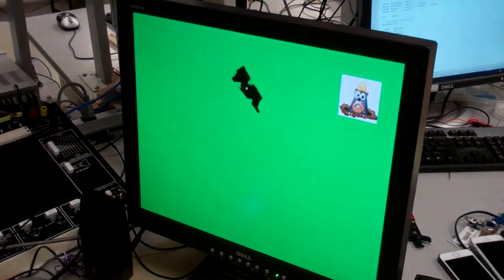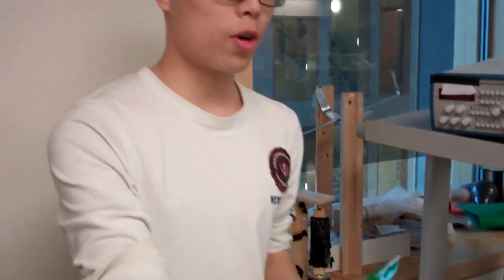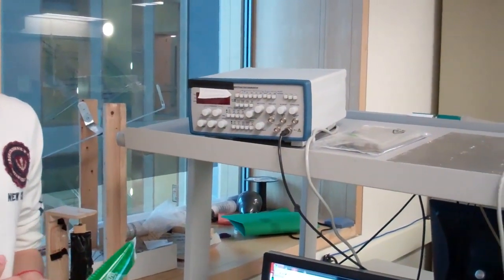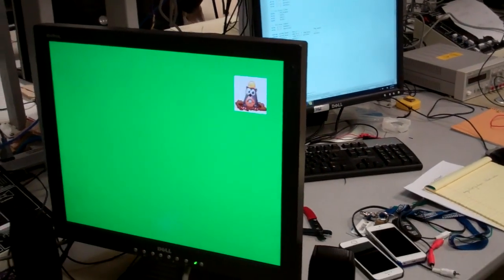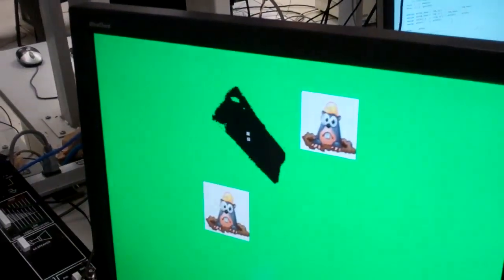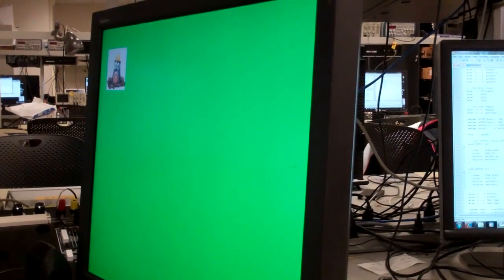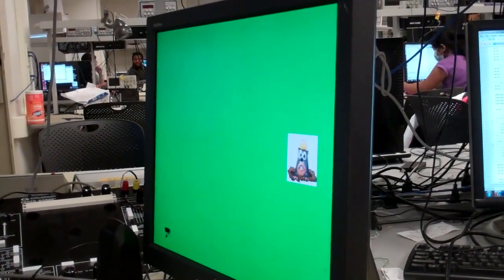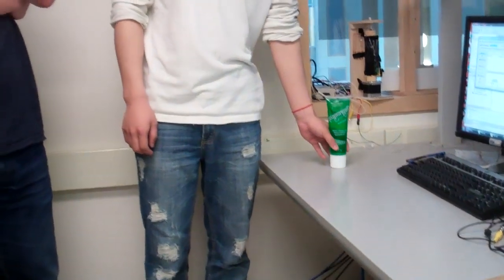Video-tracked Whack-mole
we design a traditional Whac-A-Mole video game using Altera DE2 board. Instead of hitting the keyboard or touching the screen, we play the game by beating the mole toward the screen using a green racquet. We use a camera to detect the green color. And if the center of the racquet hits the mole, the player will gain one point; on the other hand, if the center of the pad hit Bruce (Sorry, Bruce!), the player will lose five points. If the player reaches 15 points, the level will go up and the speed of the appearance of mole and Bruce will both increase. And when we hit the image or go to the next level, there will be different real-time sound based on the action.